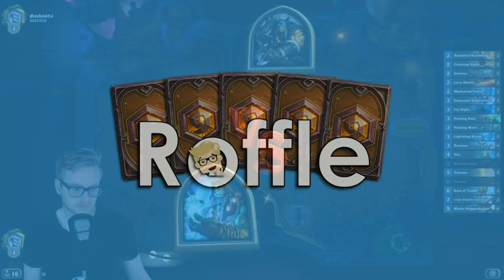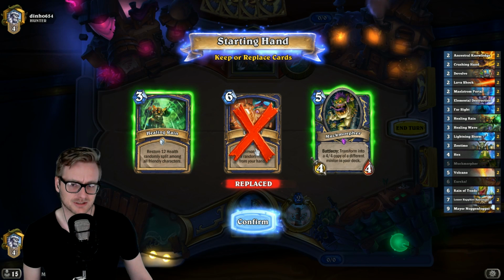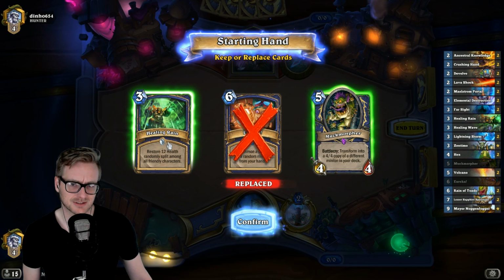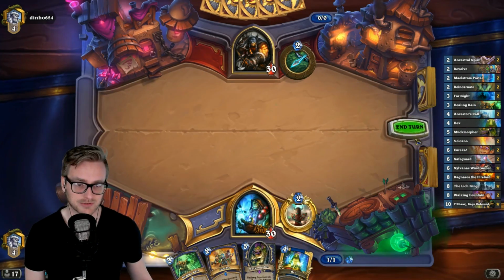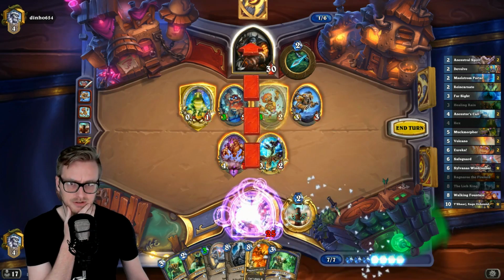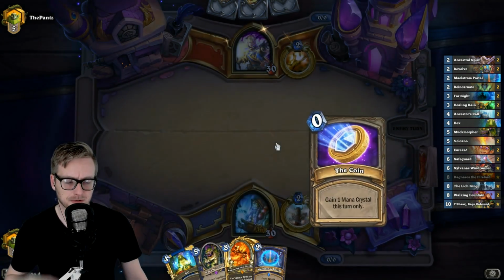Hearthstone | EZ BIG EZ Shaman | Wild Muckmorpher Shaman | Rise of Shadows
Deck Code:
AAEBAaoIBPYCuQ2oqwLCzgINlAP+BbIGkQ7OD6C2Ava9AsfBAvPnAp/9AoqUA4+UA8CYAwA=

Full Deck List:
# Class: Shaman
# Format: Wild
# 2x (2) Ancestral Spirit
# 2x (2) Devolve
# 2x (2) Maelstrom Portal
# 2x (2) Reincarnate
# 2x (3) Far Sight
# 2x (3) Healing Rain
# 2x (4) Ancestor's Call
# 2x (4) Hex
# 2x (5) Muckmorpher
# 2x (5) Volcano
# 2x (6) Eureka!
# 2x (6) Safeguard
# 1x (6) Sylvanas Windrunner
# 1x (8) Ragnaros the Firelord
# 1x (8) The Lich King
# 2x (8) Walking Fountain
# 1x (10) Y'Shaarj, Rage Unbound